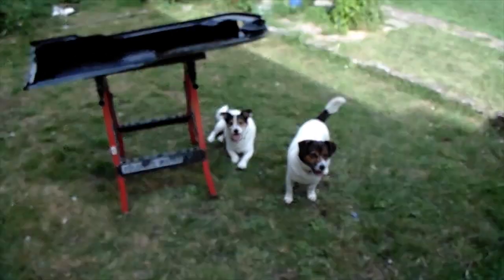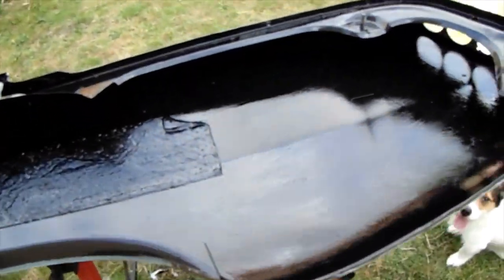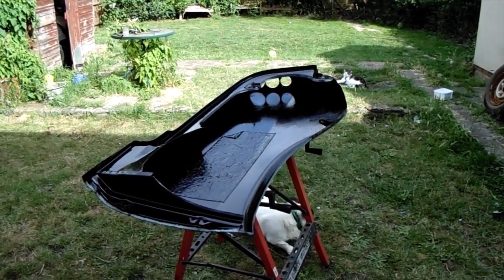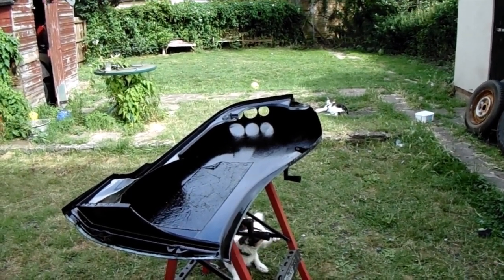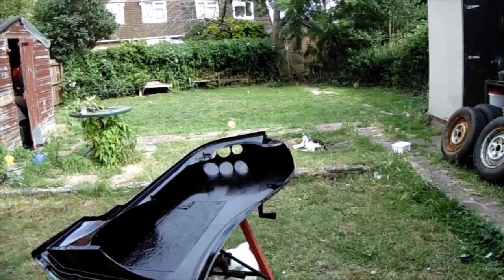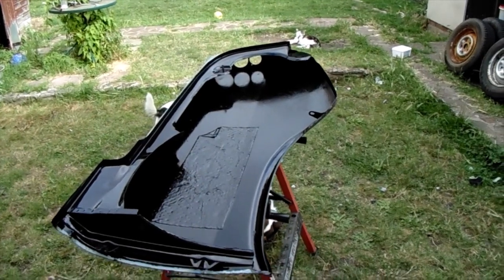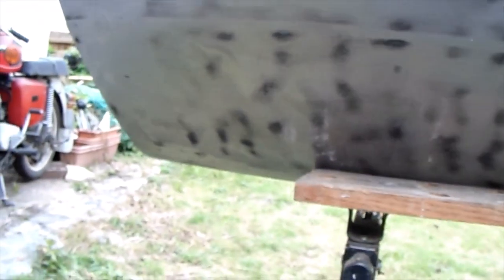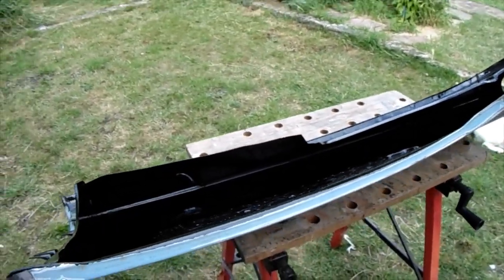Rover p6 project part 22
hello to all of my viewers im back again and this time the video is about starting my body panels. rubbing down and painting the insides and getting a coat of primmer on all is explained in the video so I hope you all enjoy remember please like and subscribe to be able to watch future videos